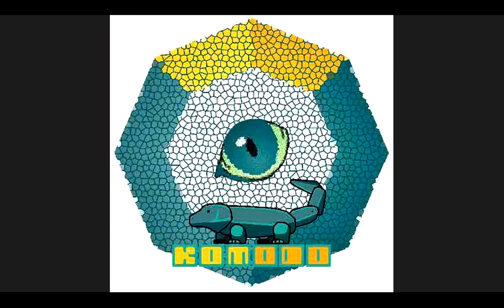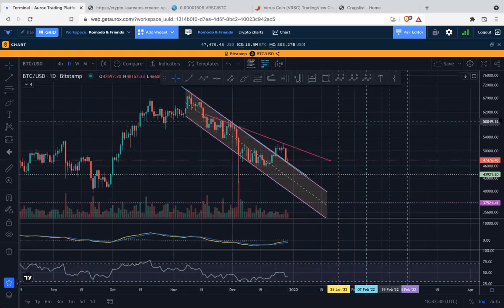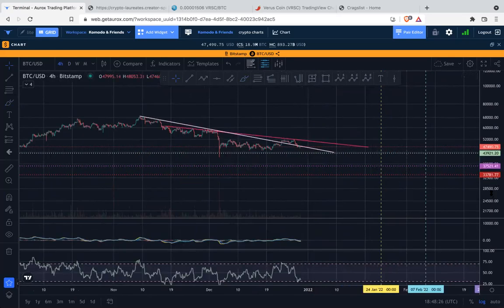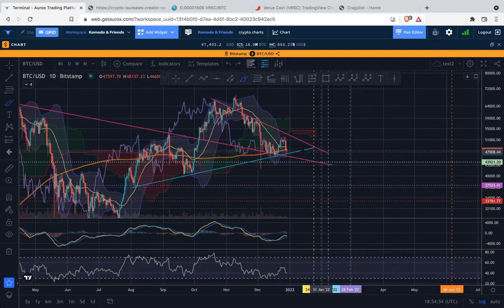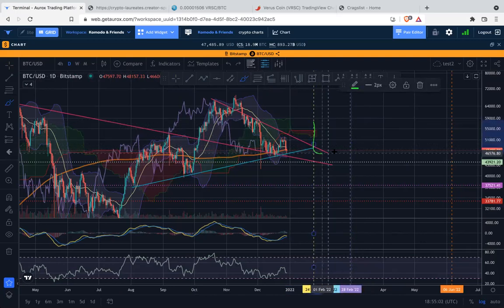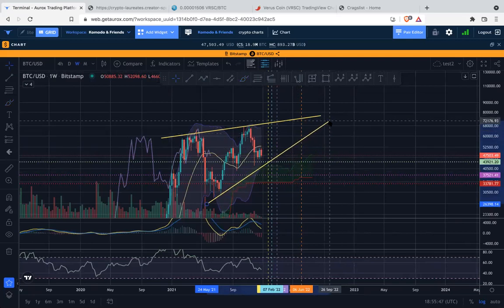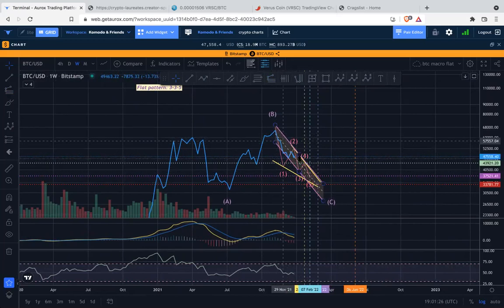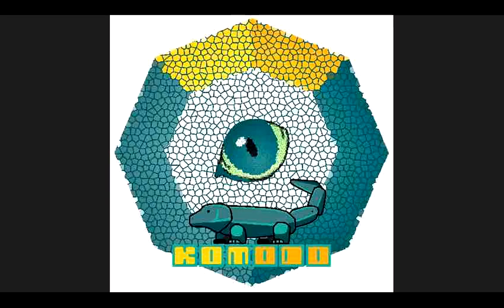BTC - Dec 29 - Corrective Pattern Emerging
Is it a Flat, is it a Triangle??